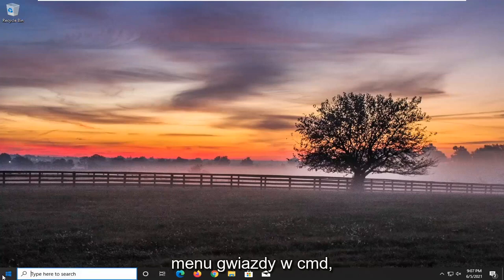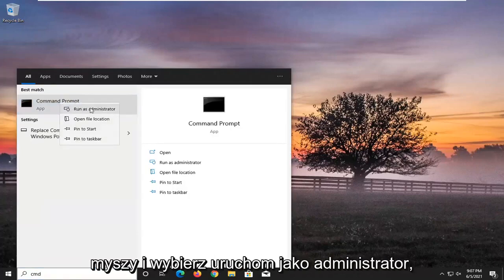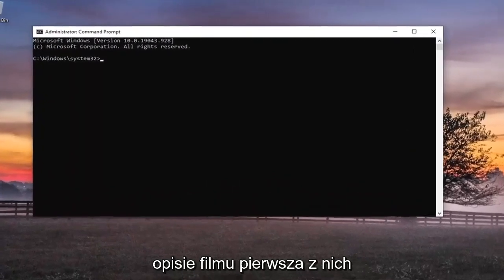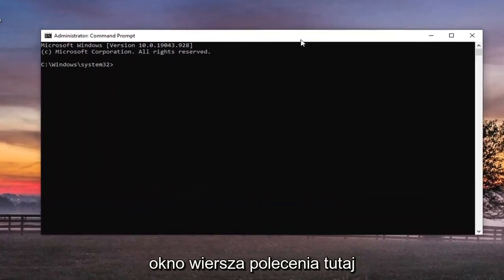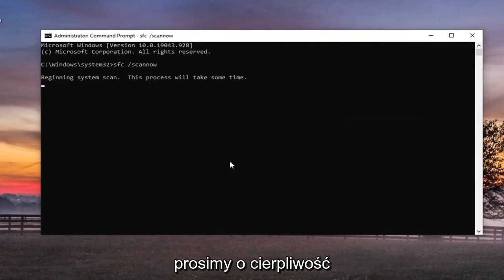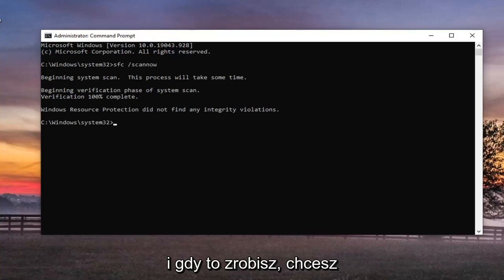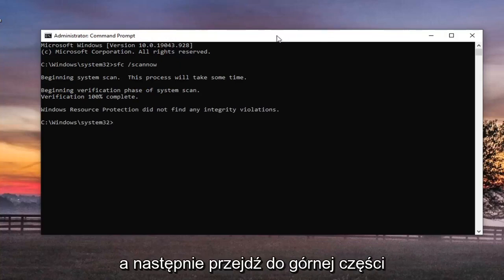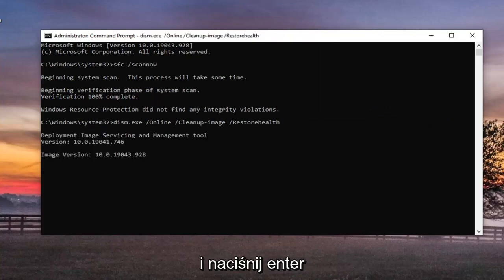Napraw błąd systemu plików w systemie Windows 10/11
Jak naprawić typowe błędy systemu plików w Windows 11 i Windows 10

Użyte polecenie:
sfc /scannow

Błąd systemu plików może być problematyczny i przeszkadzać w codziennej pracy. Istnieje jednak sposób na rozwiązanie tego problemu, a dzisiaj pokażemy, jak zrobić to poprawnie.

„Błąd systemu plików” to jeden z najczęściej spotykanych błędów systemu Windows, z którym większość z nas spotkała się w pewnym momencie. Wyświetla małe powiadomienie na ekranie, nie podając prawie żadnego wyjaśnienia przyczyny błędu.

Błędy systemu plików mogą być różnego typu; niektóre mogą wystąpić z powodu problemów z dyskiem twardym, uszkodzonych plików rejestru, infekcji złośliwym oprogramowaniem lub podczas próby uzyskania dostępu do pliku bez uprawnień administratora. Cóż, bez względu na to, jaki rodzaj błędu systemu plików napotkasz na swoim urządzeniu, poprawka umożliwiająca rozwiązanie błędu jest mniej więcej taka sama, jak w przypadku tego rodzaju błędów systemowych.

Błąd wykonania 217 to częsty błąd napotykany przez użytkowników systemu Windows 11. Istnieją różne przyczyny tego błędu, takie jak błąd w skonfigurowanych ustawieniach systemowych, nieprawidłowe wpisy w elementach systemu itp. Kod błędu jest zapisany w taki sposób, aby zawierał szczegółowe informacje o dokładnej przyczynie tego błędu w czasie wykonywania . Kod numeryczny w błędzie pomaga producentowi lub programiście zrozumieć źródło usterki.